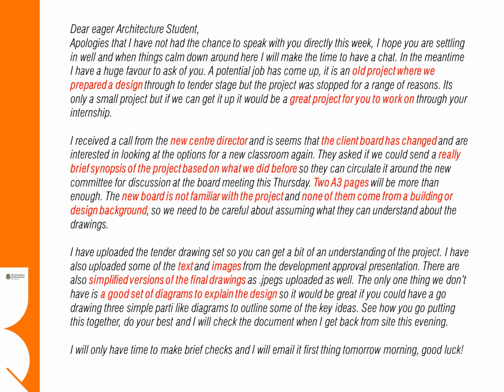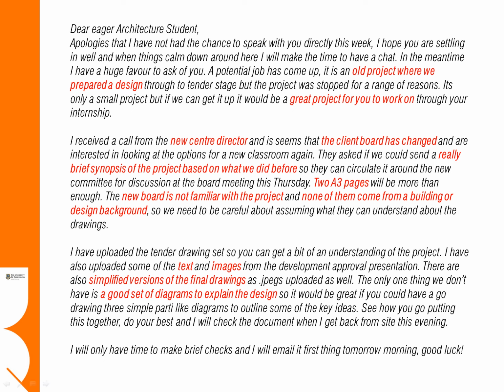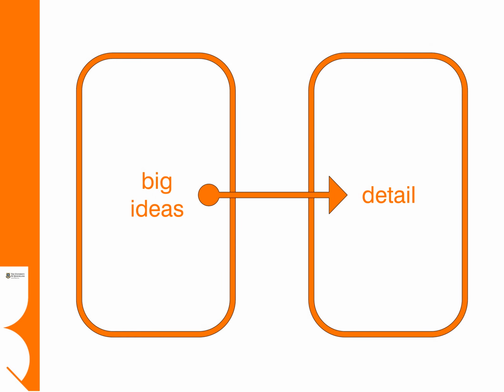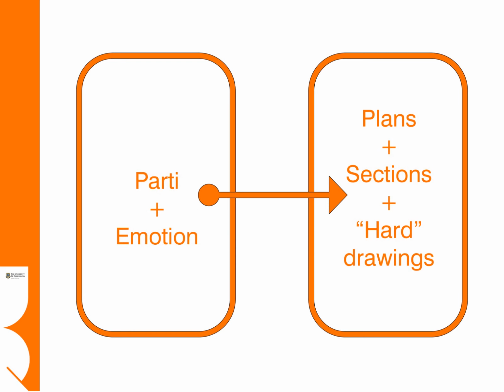Digital Skills Planning the Report